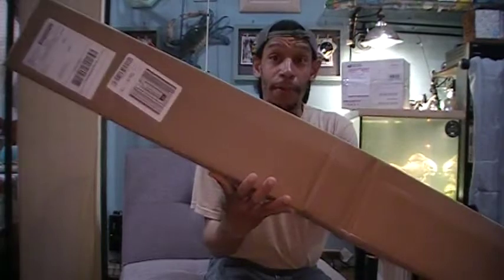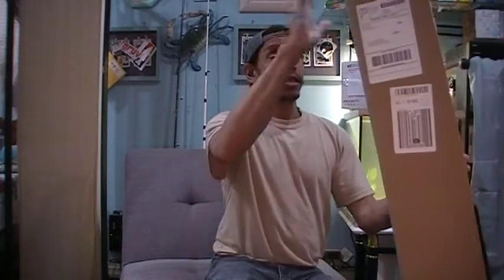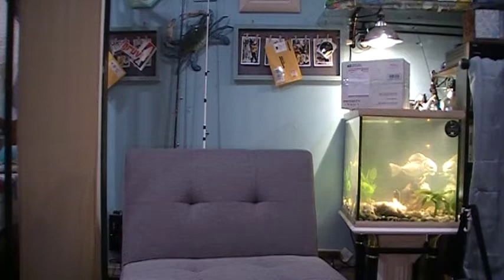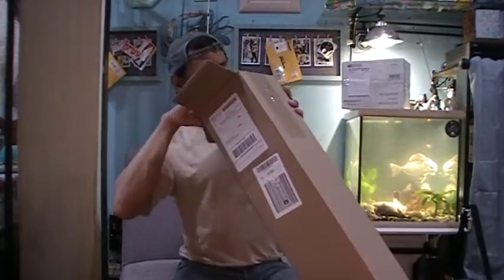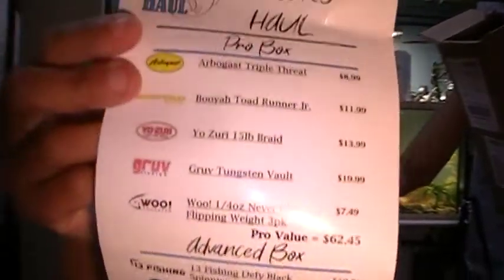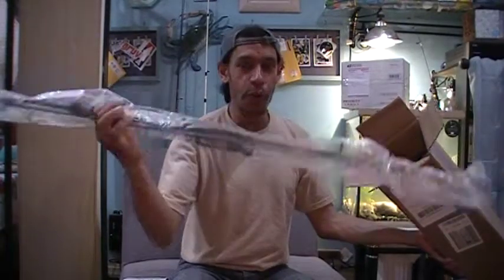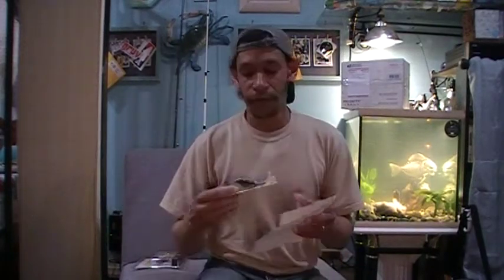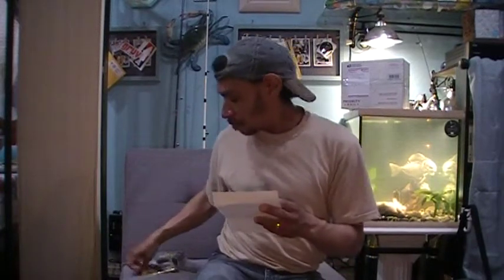anglershaul April 2020 Advanced box.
With all the issues surrounding the mitigation efforts to deal with the Covid-19 outbreak, our April 2020 box has arrived a bit later than expected. Hope all you HOOKOHOLICS are staying safe and respecting that we each make the difference in life and death in how our actions take us past this Pandemic

Began in 2016 with the launch of Hunter's Haul. In 2018 they launched the first "species-specific" hunting subscription box in the industry. And now in 2019 They are launching a Fishing subscription box. While there are great companies that offer tackle subscription boxes, there hasn't been one to offer gear. We enjoy trying not just new baits, but all new products from different companies. That is why we started Angler's Haul. We want to share our passions with you, and get new, exciting gear, in your hands.

The APRIL  Box Item(s) and Pricing LIST:

 ＰＲＯ ＢＯＸ                                                      value=$62.45
Arbogast Triple Threat                                          $  8.99
Booyah Toad Runner Jr.                                        $11.99
Yo Zuri 15Lb  Braid ( 150yrds)                             $13.99
GRUV Tungsten Vault                                           $19.99
Woo! 1/4oz Never Chip Flipping Weights          $  7.49

ＡＤＶＡＮＣＥＤ ＢＯＸ                                 value=$164.42
13 fishing Defy Blk Spinning Rod                         $59.99
Outdoor Edge Flex Fillet knife                               $27.99
TRC Spinning Rod Cover                                        $13.99

 If MTB is your choice  you can order a MysteryTackleBox in a variety of styles and tier sizes at the following website
  or code  "MULTI15"  for $15 off a multi-month subscription.
Please feel free to get in contact with my:

  For those who are interested in ordering a Rush Tackle Box. they are holding a limited-time promotion where you can receive a box for simply the cost of shipping and handling.

As always thank you for spending a little time with me and I will catch you on the next cast